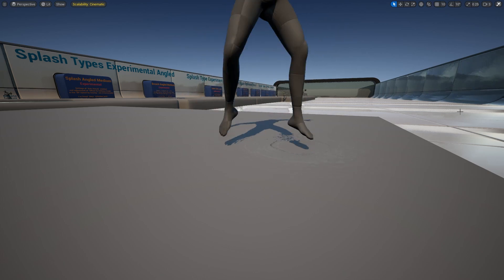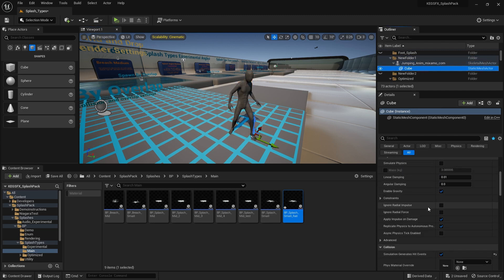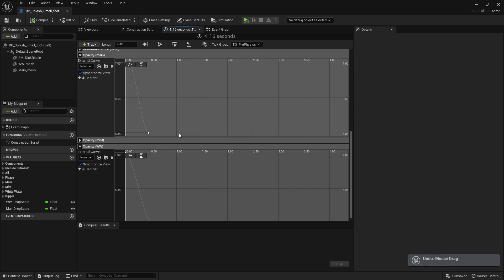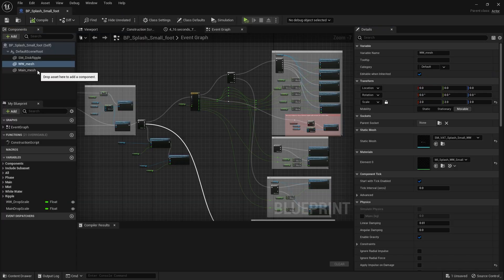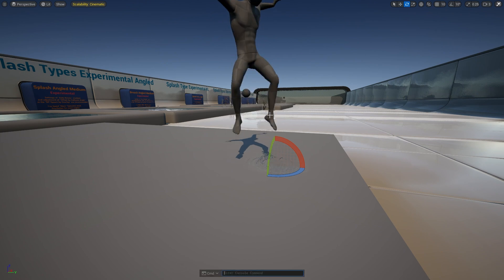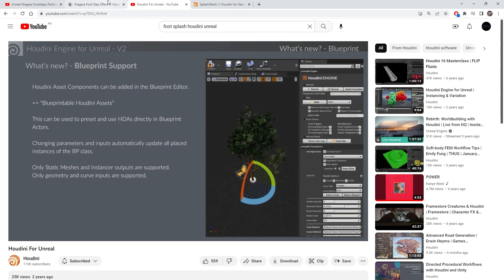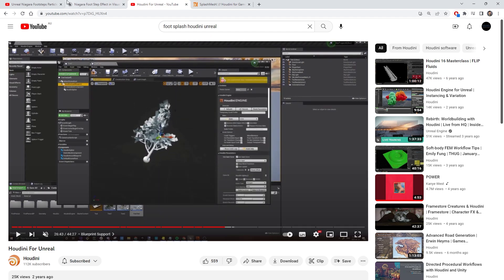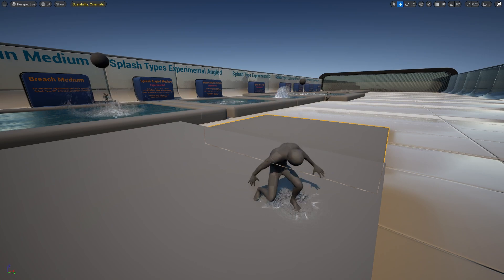Splash Pack Foot Splash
My Splash pack

I later found this - for free!